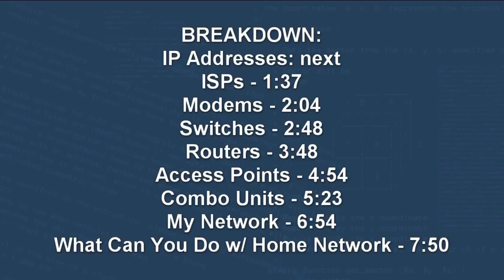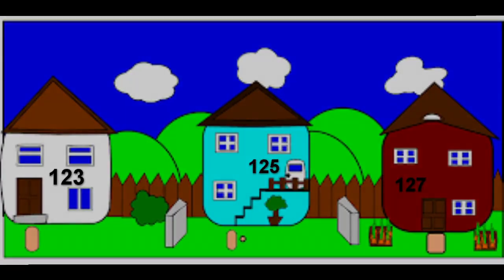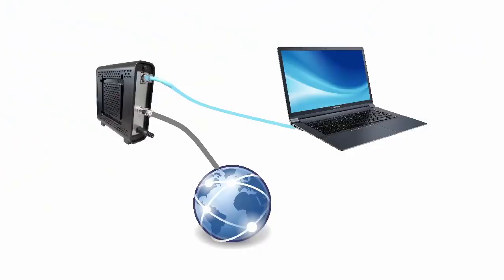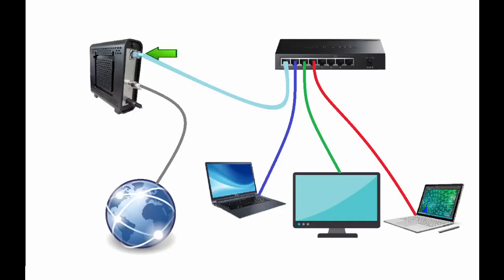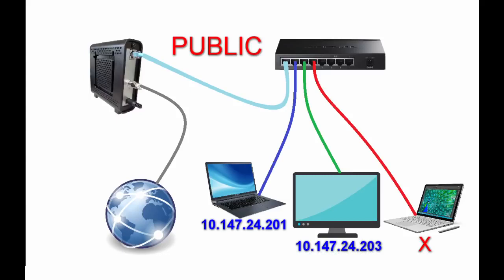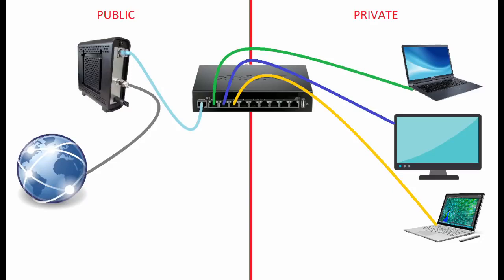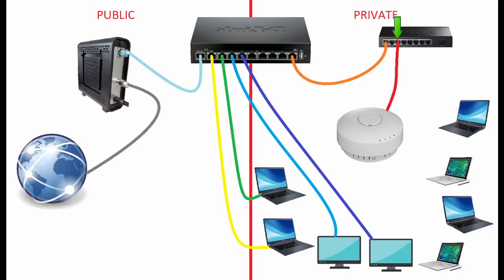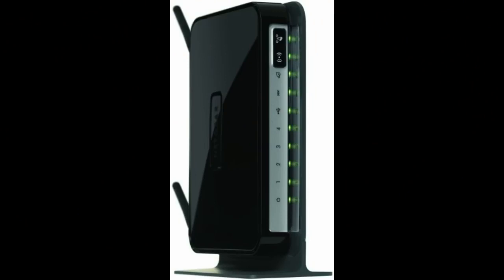Home Networking 101 How to Hook It All Up!